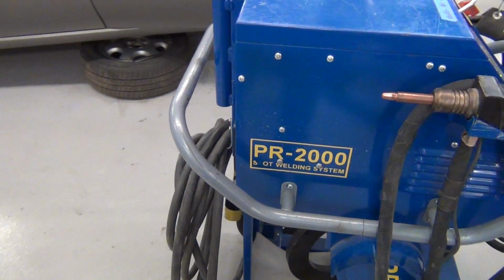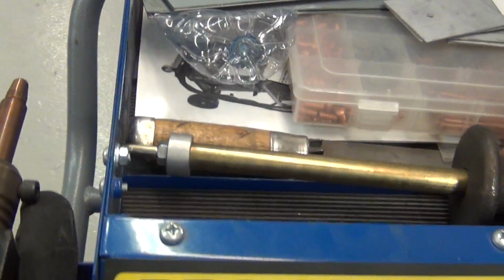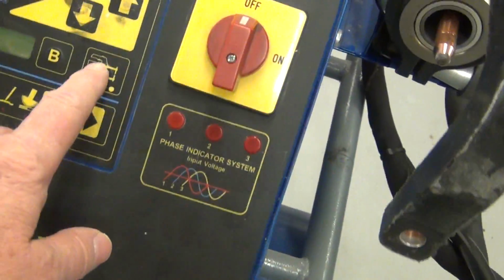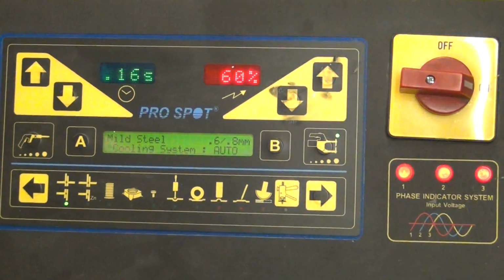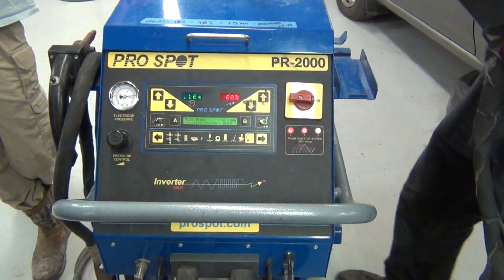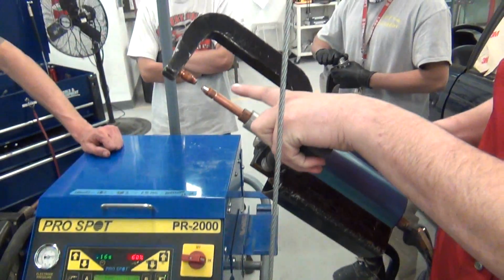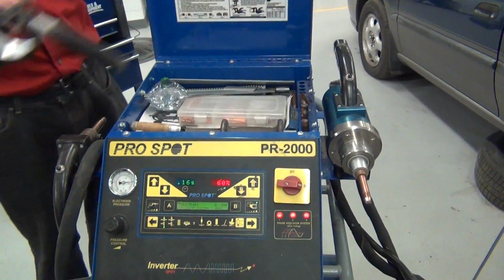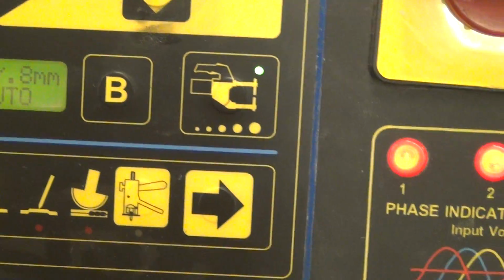Pro Spot Welder PR-2000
A light introduction to the PR-2000 spot welder